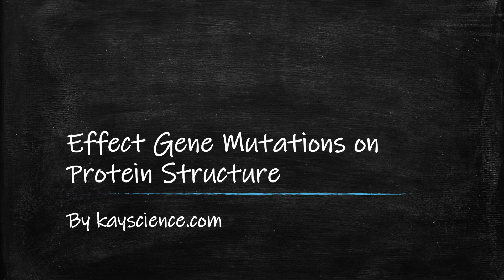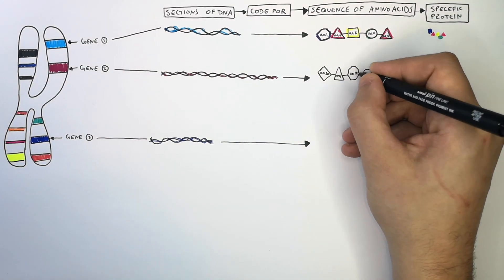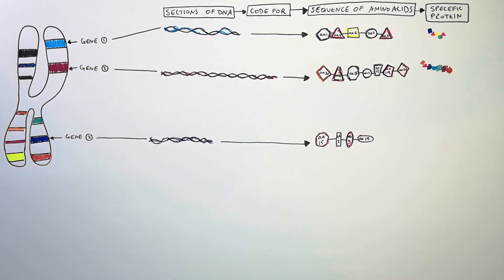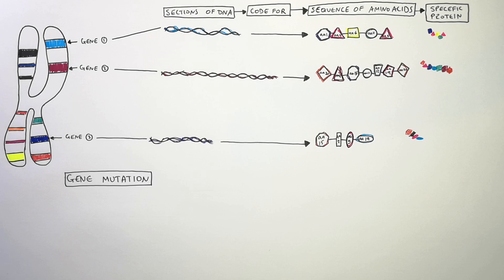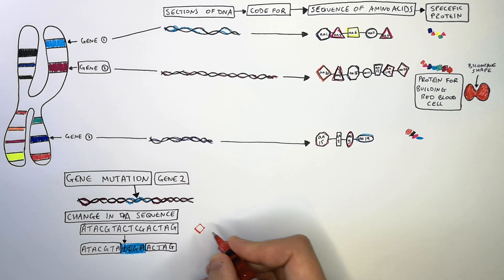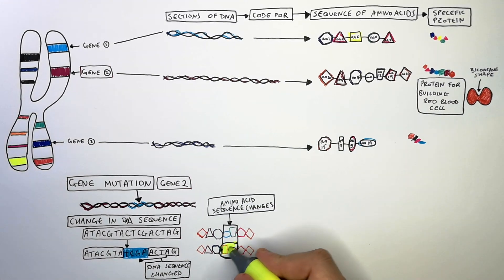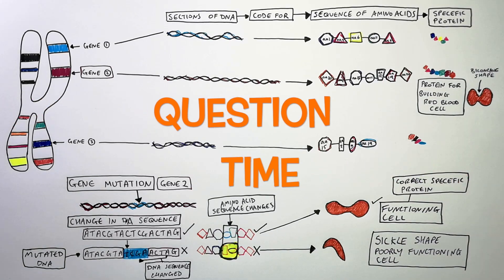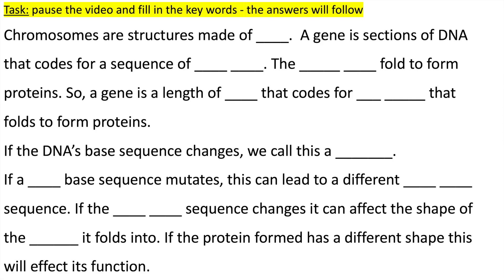GCSE Biology - Genetic Mutations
Chromosomes are structures made of DNA.  A gene is sections of DNA that codes for a sequence of amino acids. The amino acids fold to form proteins. So, a gene is a length of DNA that codes for amino acids that folds to form proteins.
If the DNA’s base sequence changes, we call this a mutation.
If a DNA base sequence mutates, this can lead to a different amino acid sequence. If the amino acid sequence changes it can affect the shape of the protein it folds into. If the protein formed has a different shape this will effect its function.